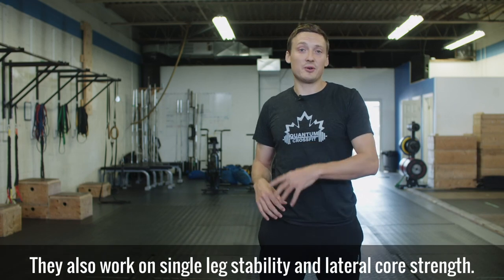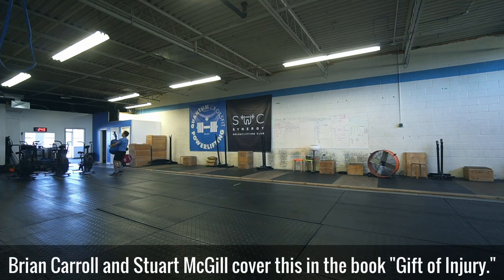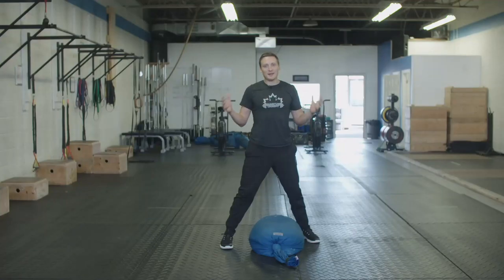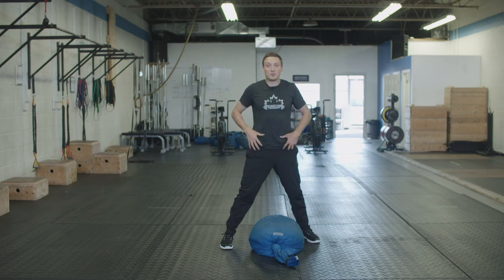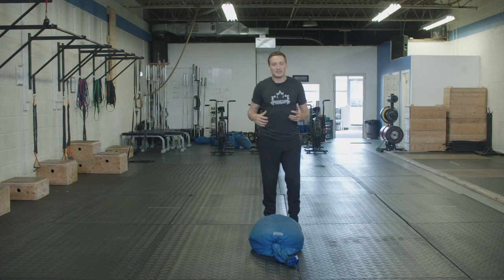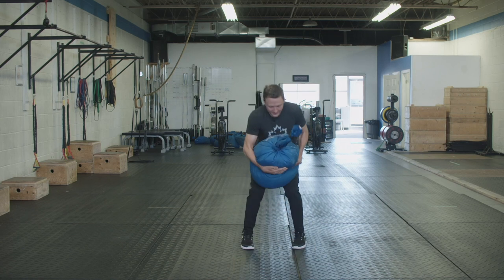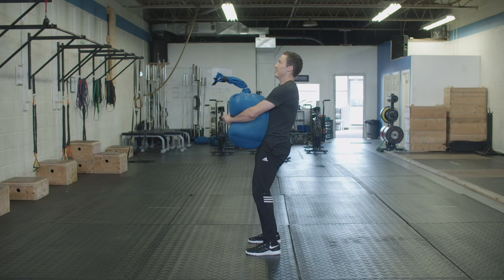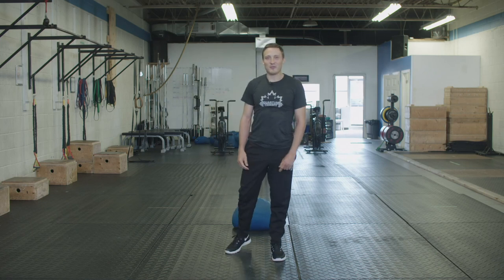Sandbag Carries - One of the Best Exercises You're Not Doing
Sandbag carries, and in fact, any weighted carry, is a tremendous exercise. It will hit your entire posterior chain HARD. And it also works your lateral stability system and single leg stability.

If you do mainly squats, deadlifts and other exercises that happen in an up and down plane, vs. side to side, loaded carries, as well as oblique training, are hugely important for you. Otherwise you can develop majorly imbalanced core strength, which clinical findings show will create problems longterm.